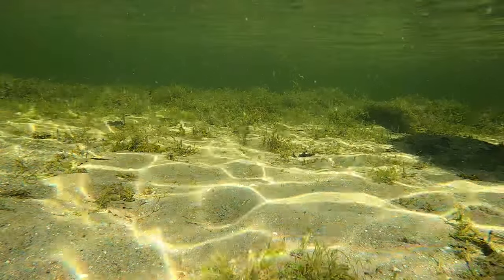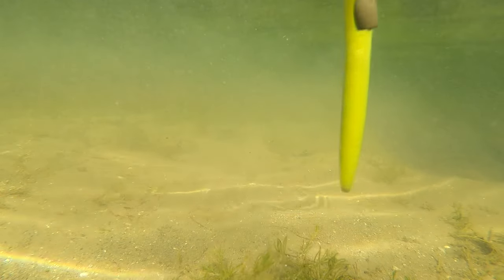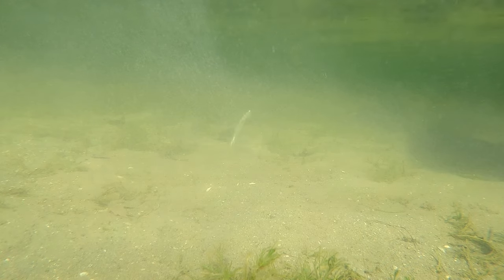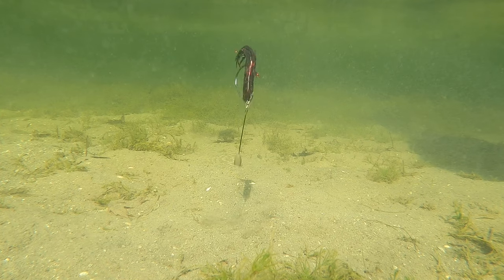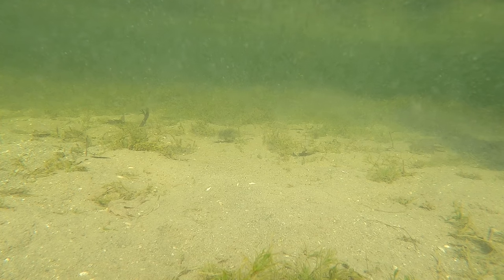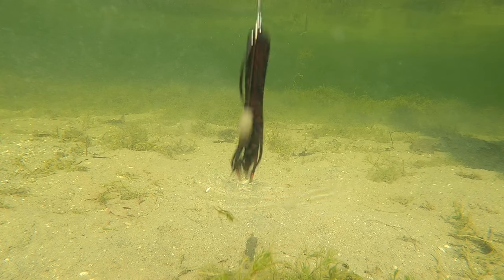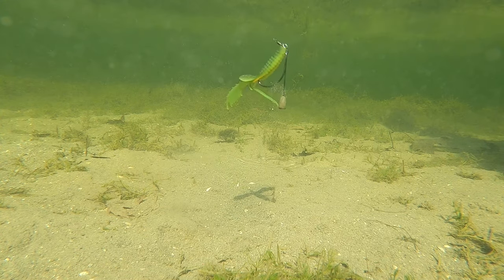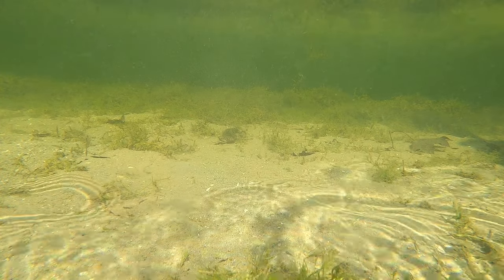Tokyo Rig bass fishing. Insane underwater footage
🎣 Dive deep into the underwater world of bass fishing with our latest video on the Tokyo Rig technique! 🌊 Join us on an adrenaline-pumping adventure as we explore the secrets of this game-changing fishing method that's taking the angling community by storm.

🔍 Curious about how bass react to the Tokyo Rig? We've got you covered with mind-blowing underwater footage that reveals the precise moment these elusive predators strike. 📹 Prepare to witness the underwater ballet between lure and bass, giving you unparalleled insights into their behavior and feeding patterns.

🚀 Bass Insights is thrilled to bring you this exclusive content, showcasing the Tokyo Rig's effectiveness in enticing even the most finicky bass. Whether you're a seasoned angler or a beginner looking to up your game, this video is packed with tips, tricks, and underwater action that will elevate your bass fishing experience.

🔥 What sets the Tokyo Rig apart? How can you optimize your setup for maximum success? We break down the rigging process, bait selection, and retrieval techniques that will leave you itching to hit the water and put your newfound knowledge to the test.